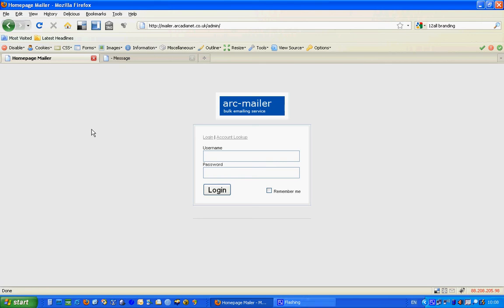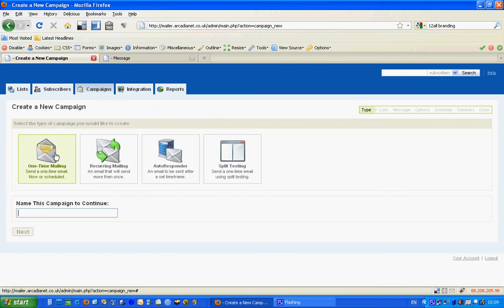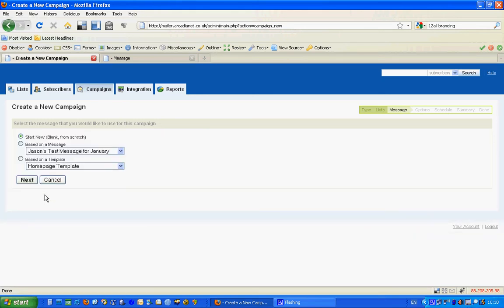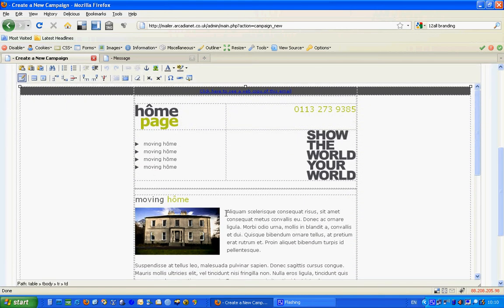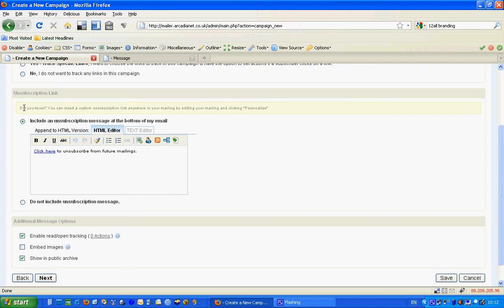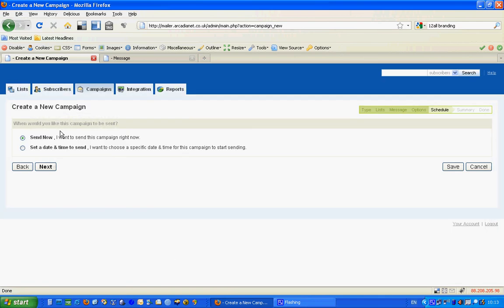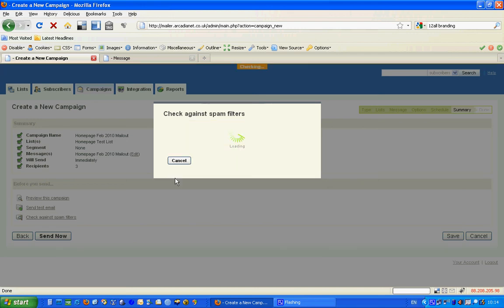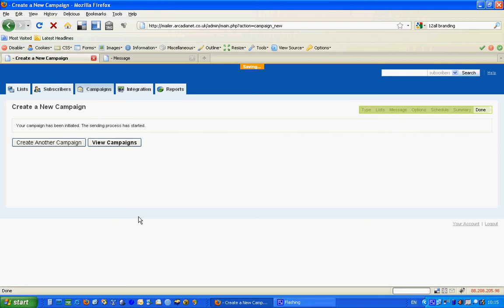Mailer - quick start guide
This video is a quick start guide to show you how to send an email campaign message using our bulk emailing service.